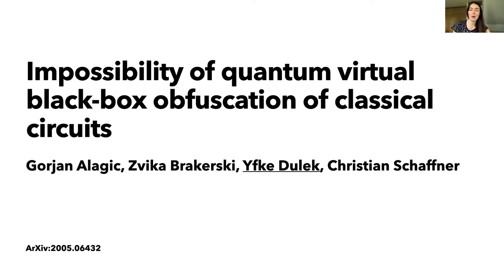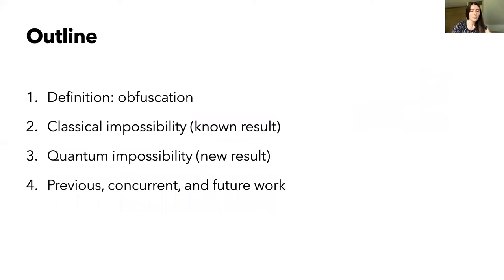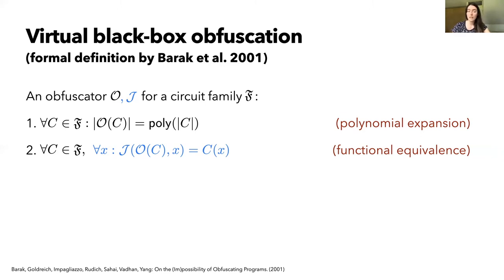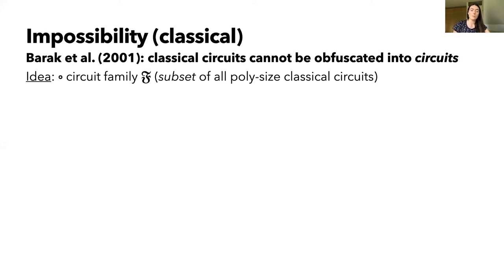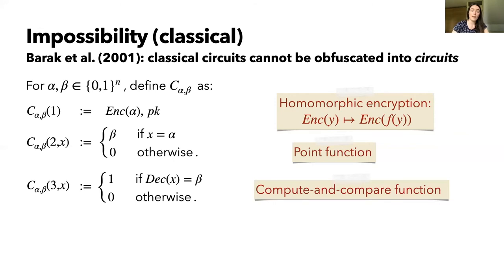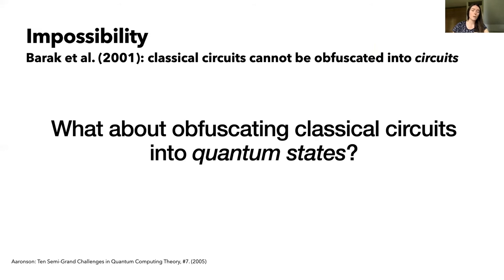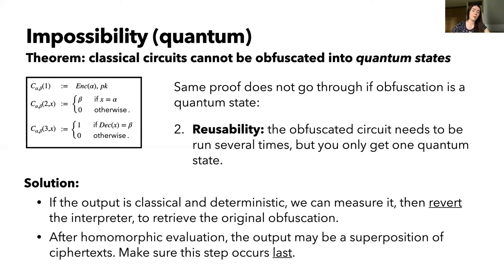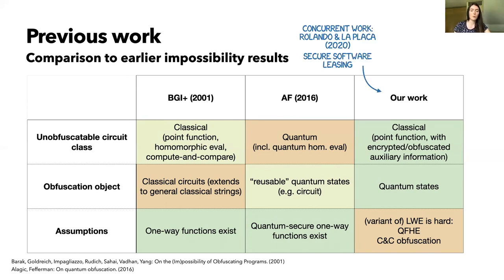Impossibility of Quantum Virtual Black-Box Obfuscation of Classical Circuits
Paper by Gorjan Alagic, Zvika Brakerski, Yfke Dulek, Christian Schaffner presented at Crypto 2021